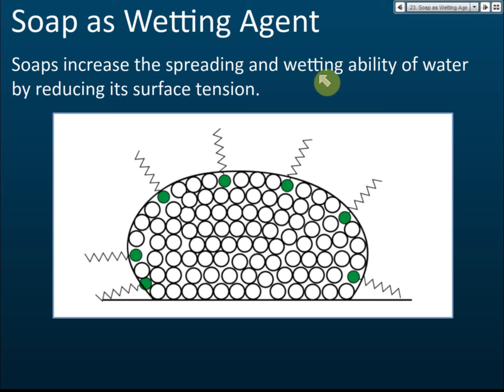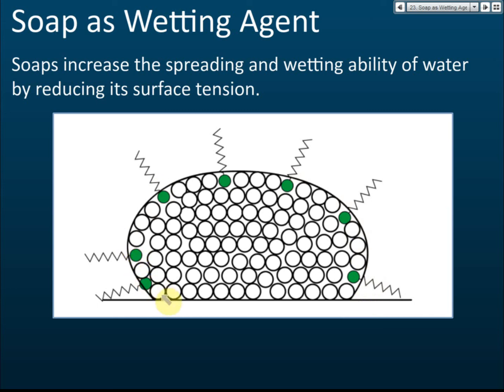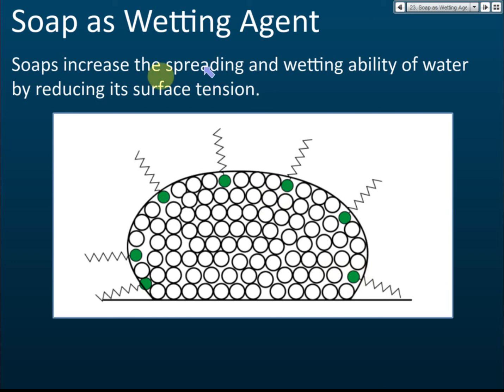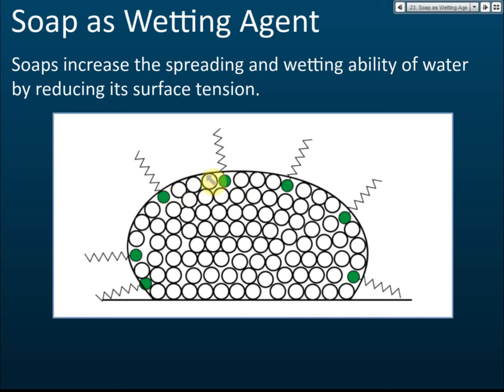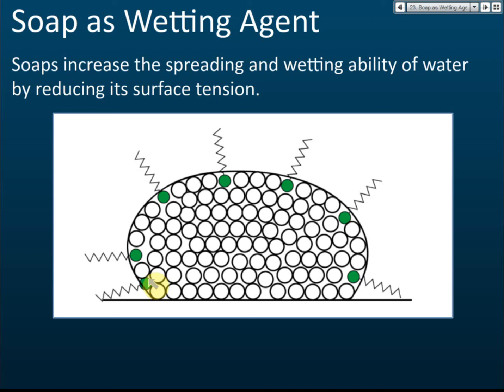Soap as Wetting Agent | Consumers and Industrial Chemistry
Soap as Wetting Agent
SPM Chemistry Form 5 Chapter 5 - Consumers and Industrial Chemistry